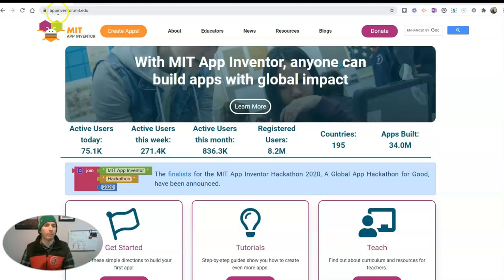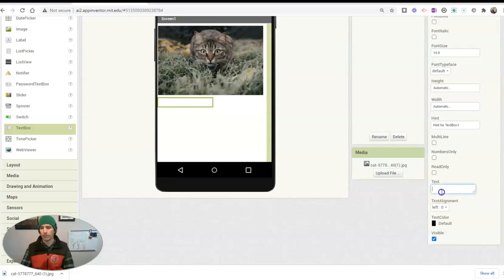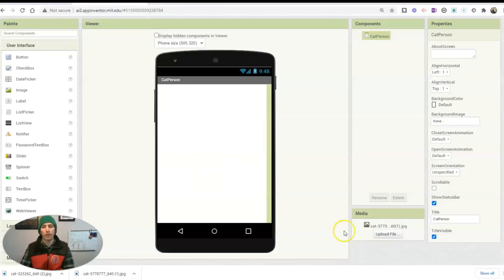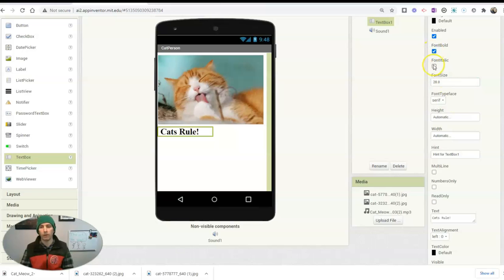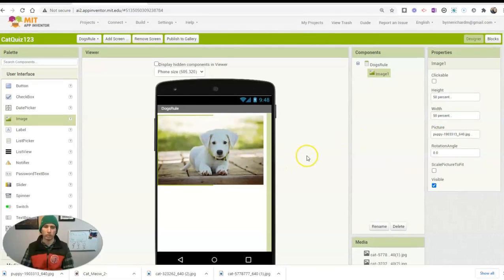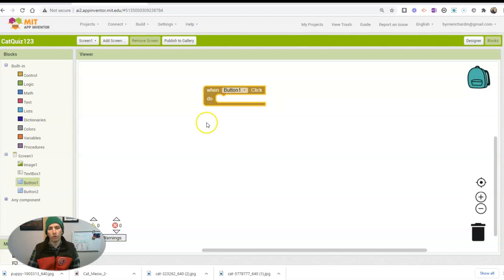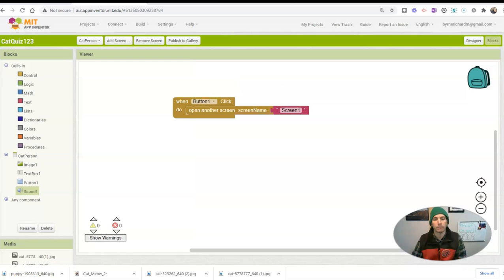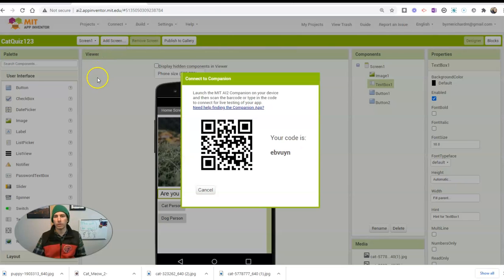How to Create an Android App With the MIT App Inventor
The MIT App Inventor is a free tool that anyone can use to create an Android app. Once you've mastered a few basic concepts you can create almost anything you dream up. Watch this video to learn how you and your students can create your first Android apps.